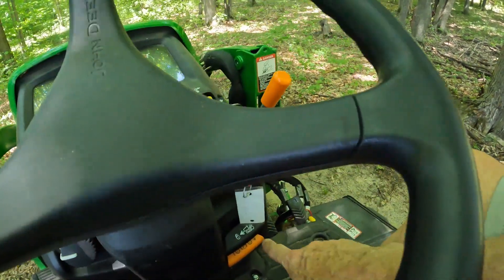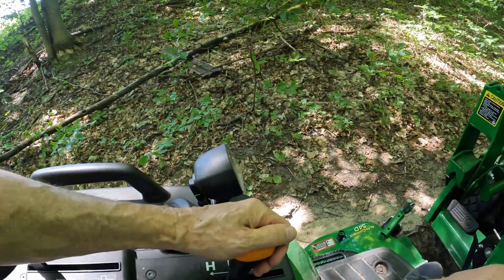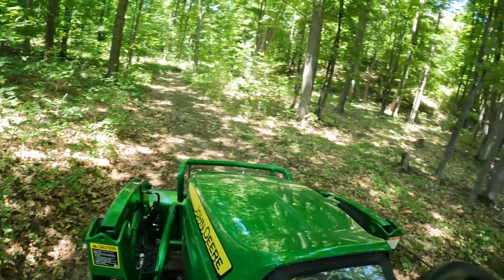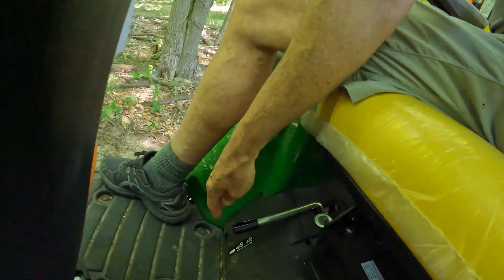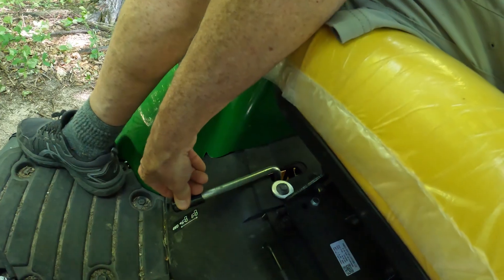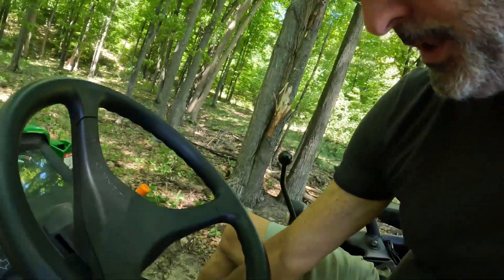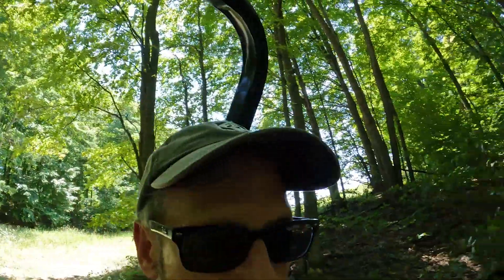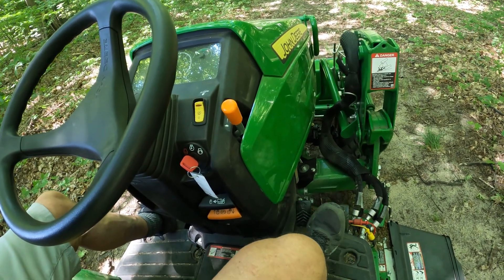John Deere 2025R Compact Tractor - Basic Operation (Start/Run/Stop/Park)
How to start, run, stop & park the John Deere 2025R compact tractor!   Good for beginners trying to learn the basics of how this tractor works.  Loader, 3- point hitch, 4WD and other parts covered!

I have more videos about the JD2025R on my channel @upnorthguy !

Stylish and cool Up North T-shirts and more are available in my TeePublic store!  Click this link to access and get discounts!